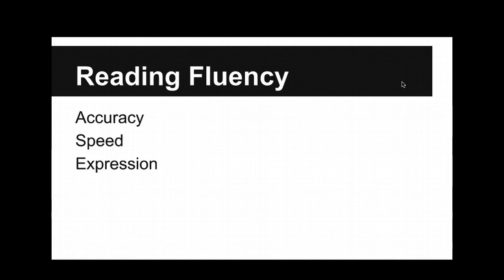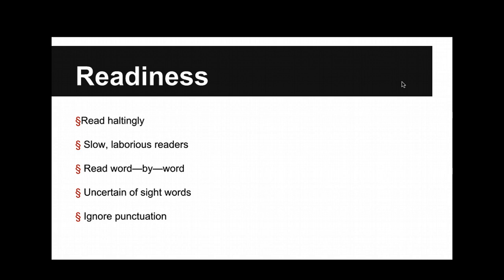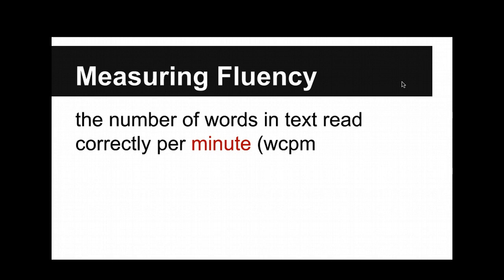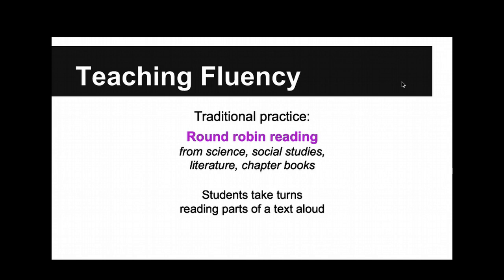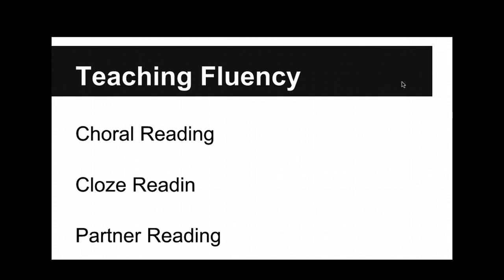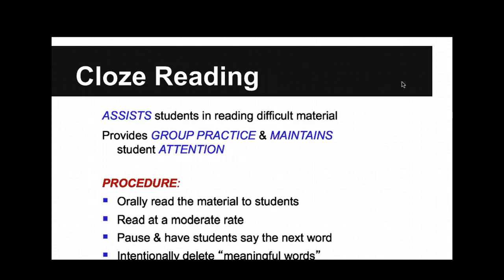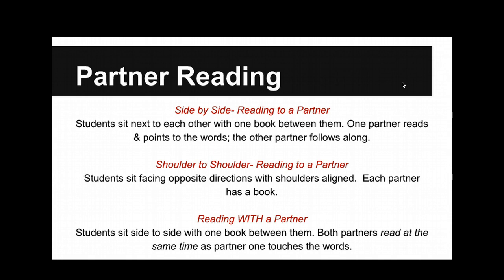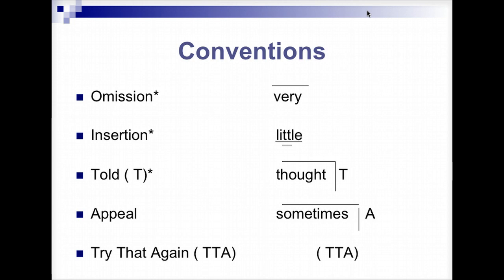Fluency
Fluency, Apologize for the voice